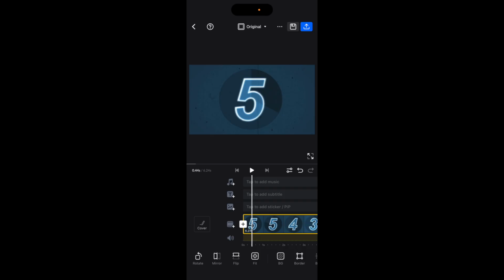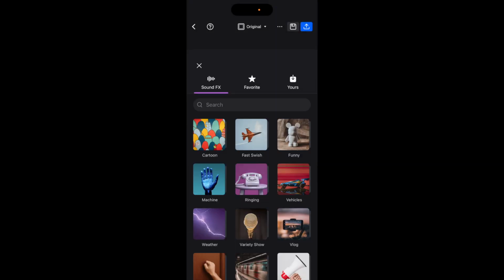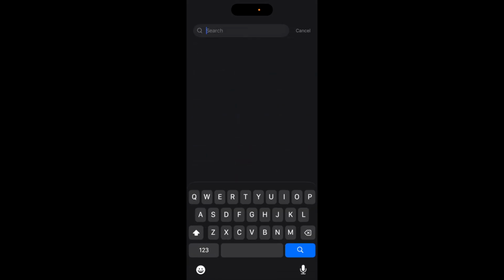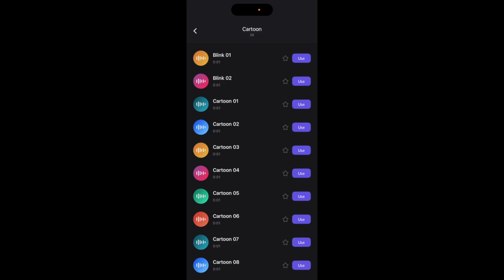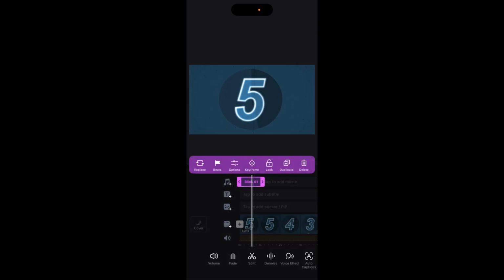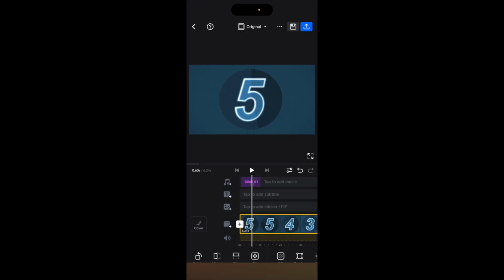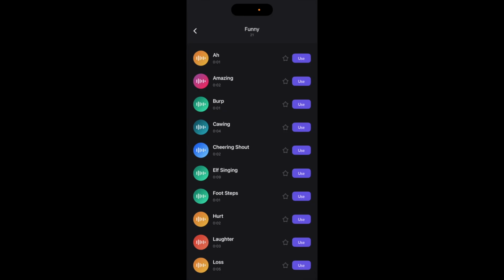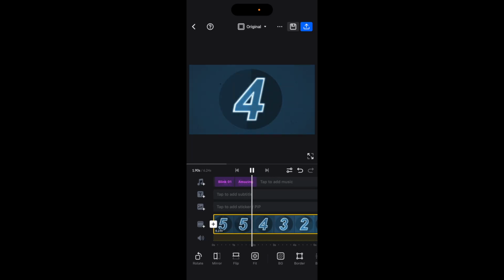How To Add Sound Effects To Video On VN Video Editor | Step By Step Guide - VN Video Editor Tutorial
How To Add Sound FX To Video On VN Video Editor | Step By Step Guide - VN Video Editor Tutorial

Learn how to add sound effects (SFX) to a video on VN Video Editor with this easy step-by-step VN Video Editor tutorial. If you want to make your videos more engaging, emphasize important moments, add comedic effects, create cinematic scenes, or improve the overall viewing experience, VN Video Editor makes it simple to add sound effects directly to your video timeline.

In this VN Video Editor tutorial, you'll learn exactly how to open the VN Video Editor app, create or open a project, import your video clips, and add sound effects from VN's built-in audio library or from audio files stored on your device. You'll also learn how to position sound effects on the timeline and synchronize them with specific moments in your video.

Sound effects can be useful for transitions, action scenes, gaming videos, tutorials, vlogs, reaction videos, social media content, cinematic edits, and promotional videos. Adding the right SFX can help create a more immersive experience, improve storytelling, and make your content more entertaining for viewers.

In this step-by-step guide, you'll learn how to add sound effects to a video on VN Video Editor, trim and adjust SFX clips, control audio volume, sync effects with visual elements, layer multiple audio tracks, and create a polished final edit. We'll also cover a few tips for choosing effective sound effects and balancing them with music and voice recordings.

If you're searching for how to add sound effects to a video on VN Video Editor, how to add SFX in VN Video Editor, how to insert audio effects into videos in VN, or how to improve video audio using VN Video Editor, this tutorial has everything you need.